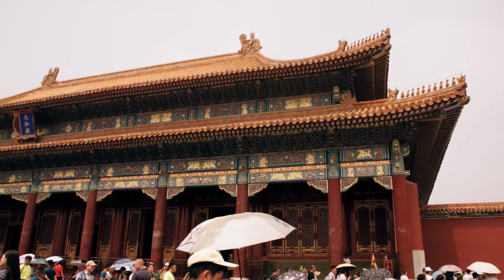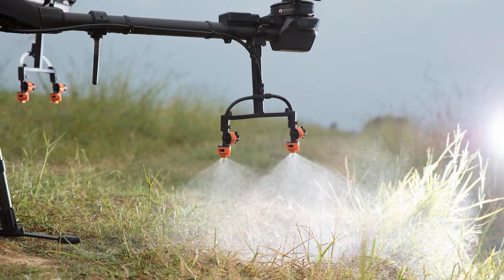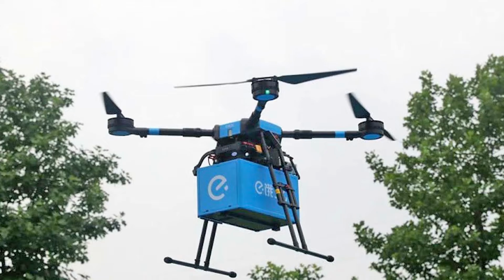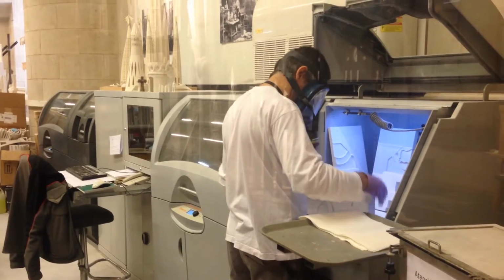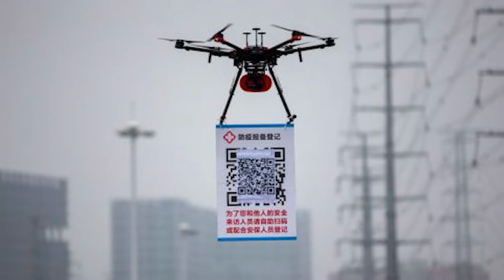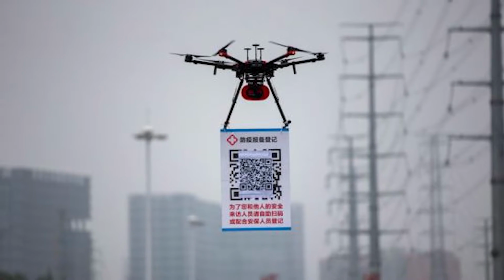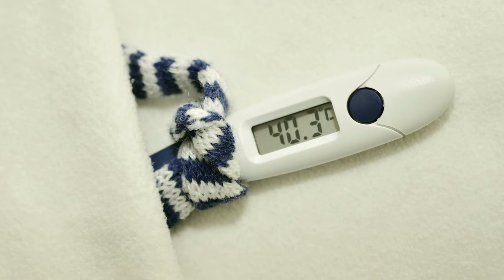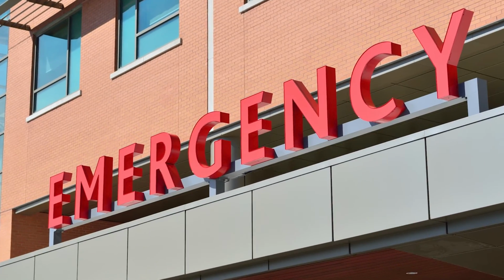Coronavirus | 2019-ncov | Are Drones the Answer?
Hi everyone! I wanted to use my drone expertise to inform you on how we can use drones to prevent the spread of the Coronavirus outbreak here in the US and around the world.

I believe that we should look at the efforts abroad, like in with the China outbreak, to better prepare here. In ground zero, Wuhan, authorities have used many drone techniques that could easily be implemented by public health authorities. Besides the obvious solutions, like washing your hands regularly, avoiding touching your eyes, nose and mouth, and staying at home if you are feeling sick, there are also many uses cases for drones to stop the spread of this viral infection.

Please share with others so that we can all be better informed about 2019-ncov.